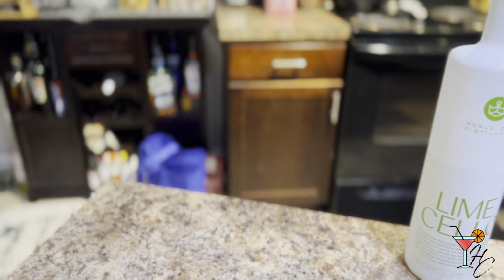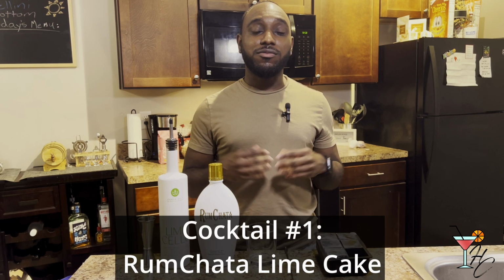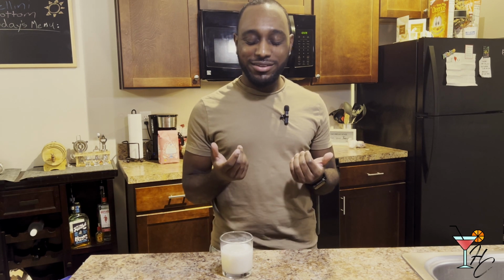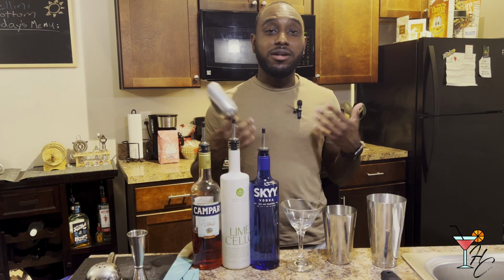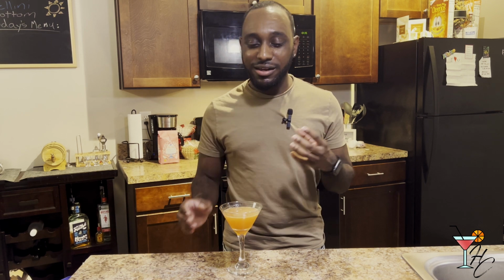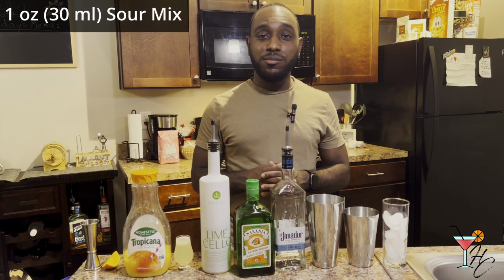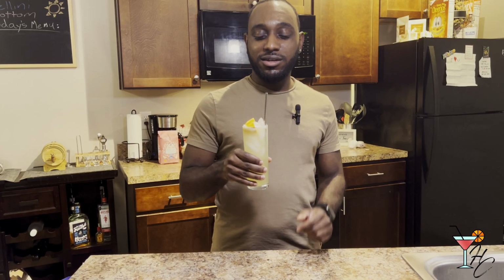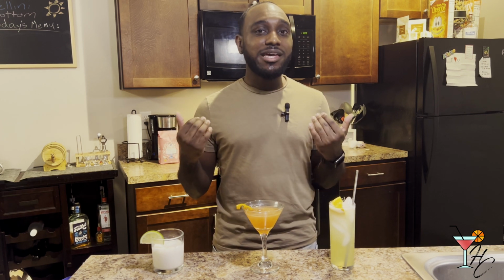How to Make 3 EASY Limecello Cocktails!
This week we're going over three easy-to-make cocktails that use Limecello that you can make right at home!

Featured Bottle: Limecello by Noble Cut Distillery (Columbus, OH)

— Drink #1: RumChata Lime Cake —⁣
• 3 oz (90 ml) RumChata⁣
• 1 oz (30 ml) Limecello⁣
Put ingredients in rocks glass with ice and stir. Garnish with lime wedge and enjoy!⁣
— Drink #2: Paradiso —⁣
• 1.5 oz (45 ml) Vodka
• 0.5 oz (15 ml) Limecello⁣
• 0.5 oz (15 ml) Campari⁣
• 1 oz (30 ml) Orange Juice
Pour all ingredients into a shaker with ice. Shake and strain over cocktail glass. Garnish with orange twist and enjoy!⁣
— Drink #3: Devil’s Punch —⁣
• 2 oz (60 ml) Tequila
• 1 oz (30 ml) Orange Liqueur⁣
• 1 oz (30 ml) Limecello
• 1 oz (30 ml) Sour Mix
• 1 dash Orange Juice
Pour all ingredients into a shaker with ice. Shake and strain into a Collins glass filled with ice. Garnish with orange slice and enjoy!⁣